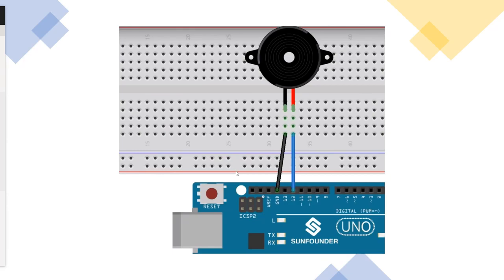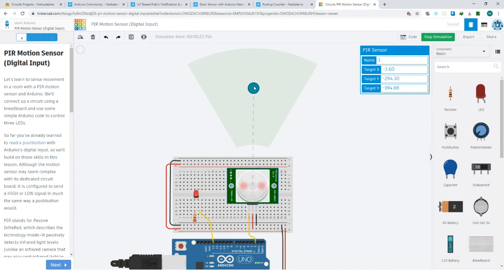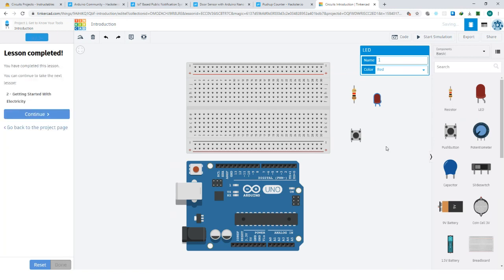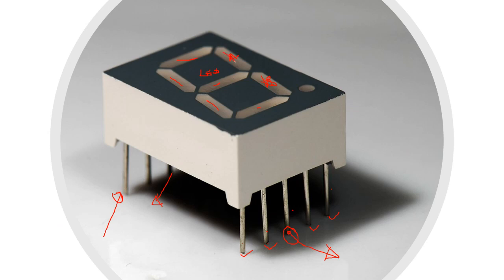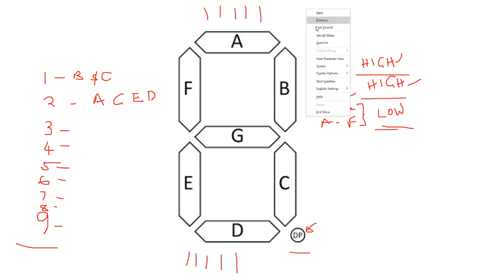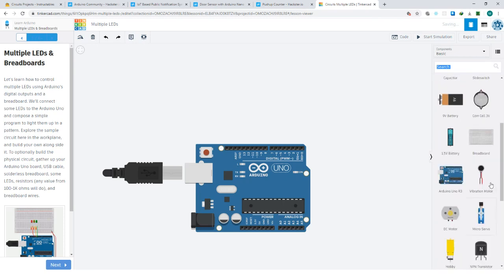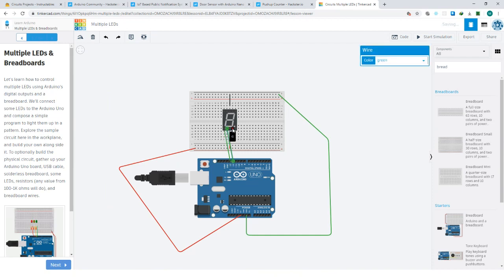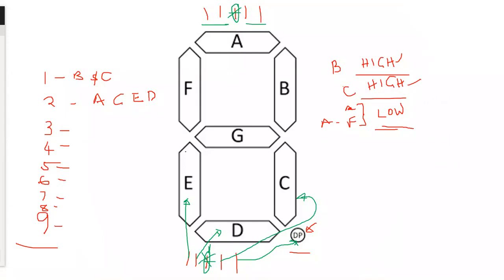Coding Using Arduino - Buzzer